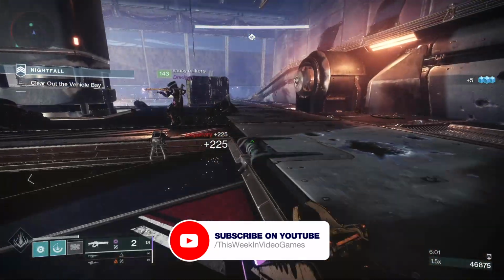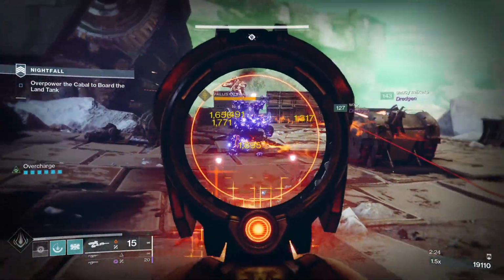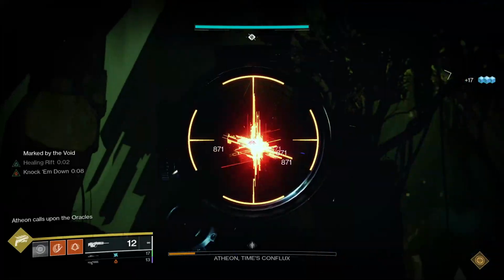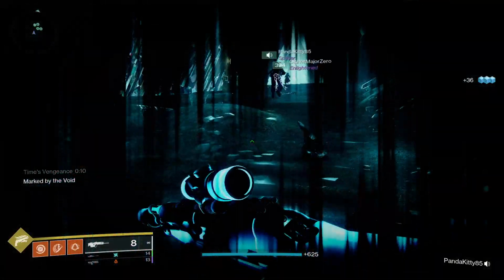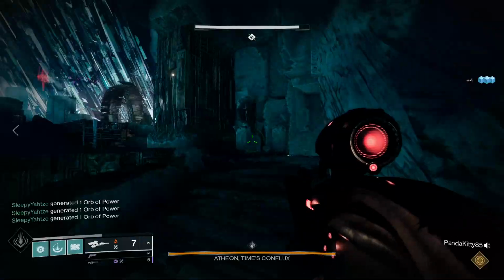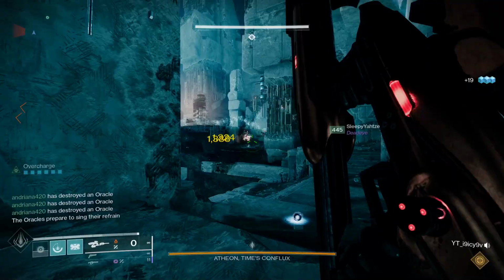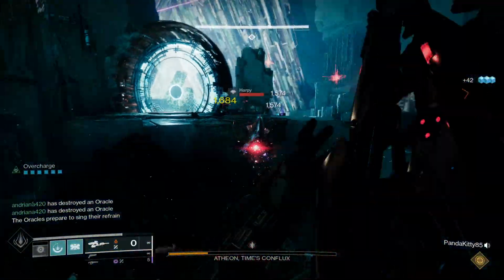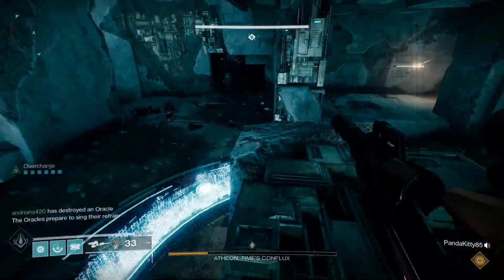How to get Vex Mythoclast (Exotic Fusion Rifle) in Destiny 2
Vex Mythoclast is one of the most sought-after weapons in the game, and also one of the rarest too. We are currently living through the Age of Fusion Rifles and Vex Mythoclast has the benefit of being a fast-firing Fusion Rifle but also has an alternate firing mode turning this into a Linear Fusion. It’s been through its nerfs and buffs, but at the time of making this guide, this is the weapon you want in Destiny 2. Today I am going to look at the stats, the perks, plus how to get Vex Mythoclast in Destiny 2.

0:00 Introduction
0:59 Vex Mythoclast stats and perks
3:11 How to get the Vex Mythoclast
4:30 How to get the catalyst
5:10 Vex Mythoclast Buff and Nerf

PODCAST

COMMUNITY